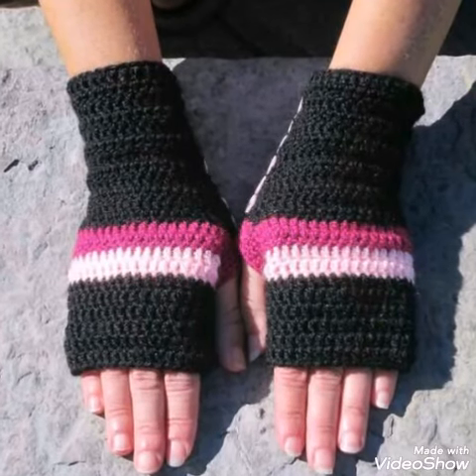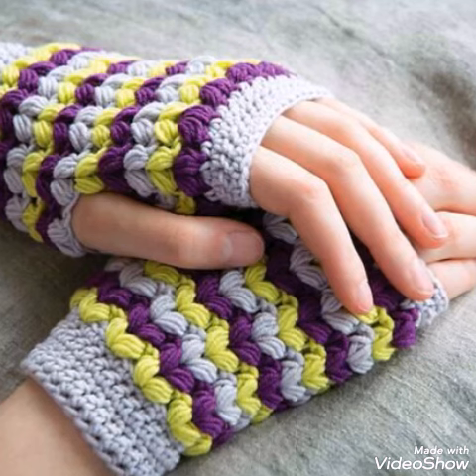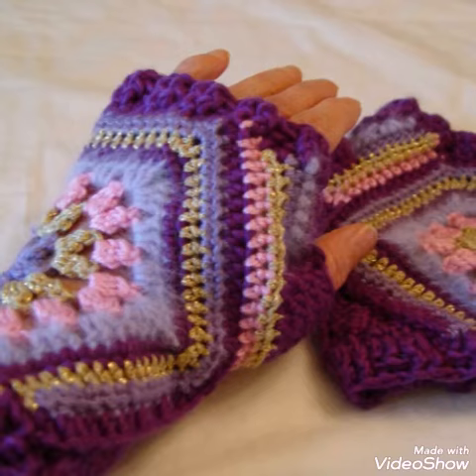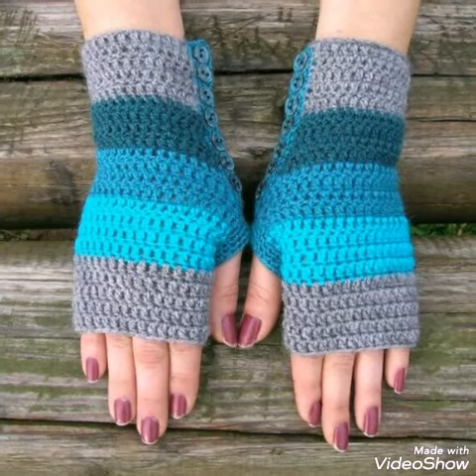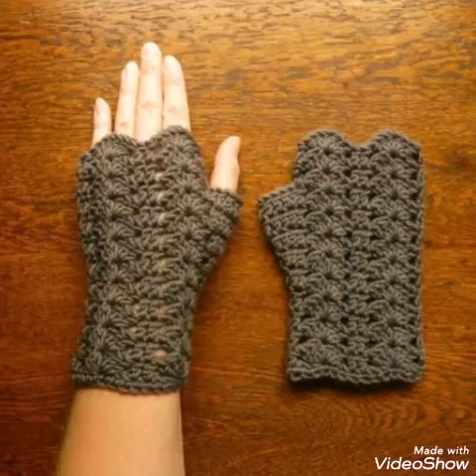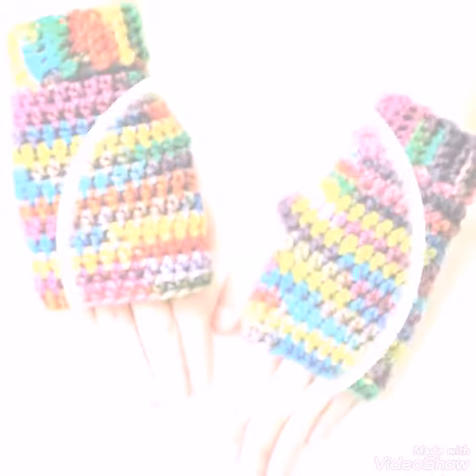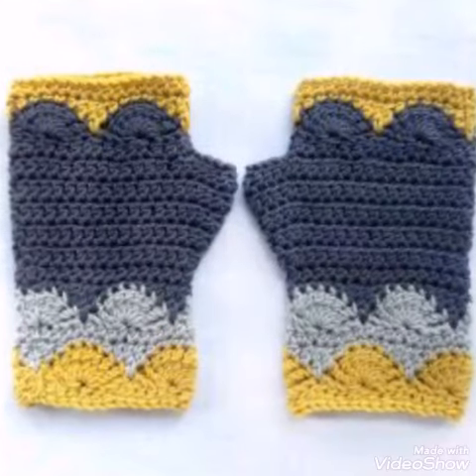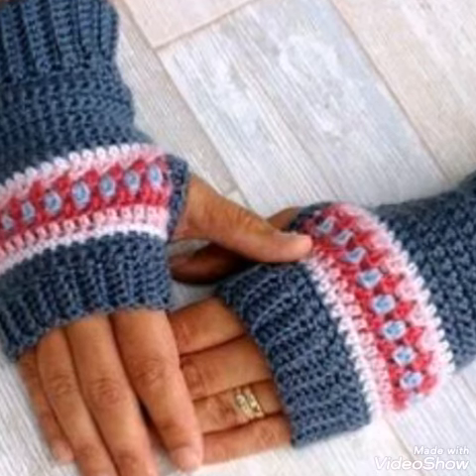Very beautiful and simple crochet fingerless gloves design for women